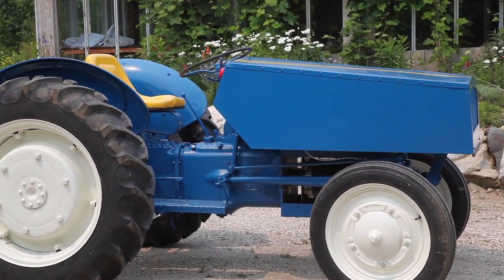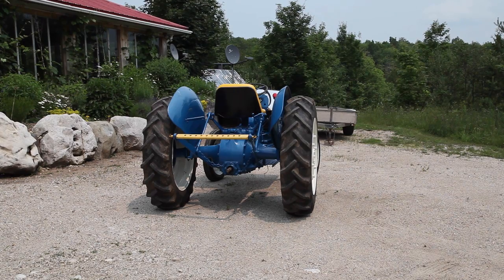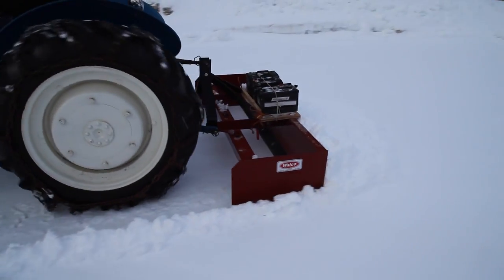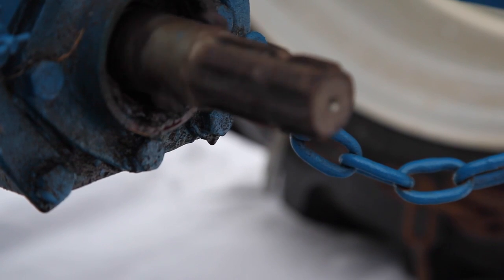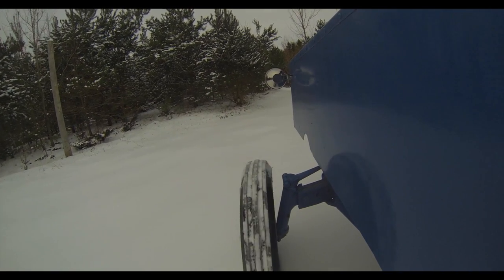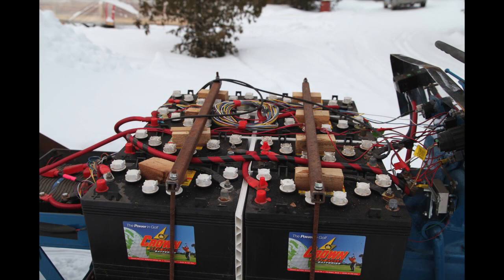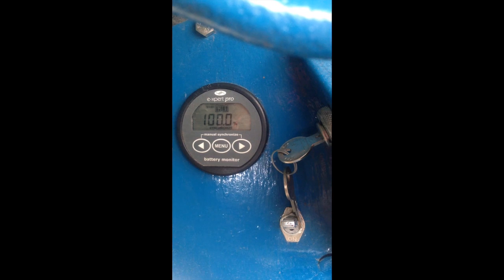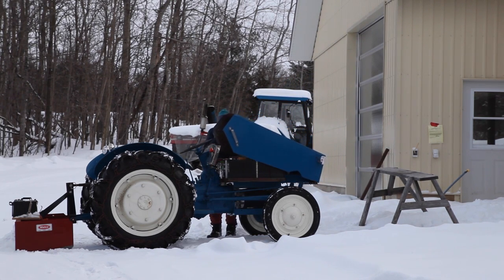Electric Tractor Conversion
Converting a Ford 9N Tractor to Electric